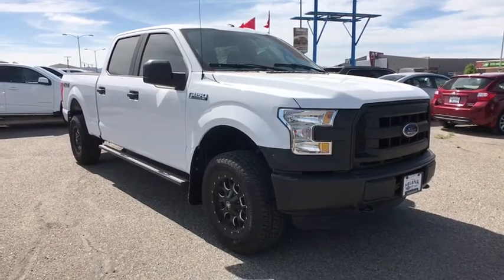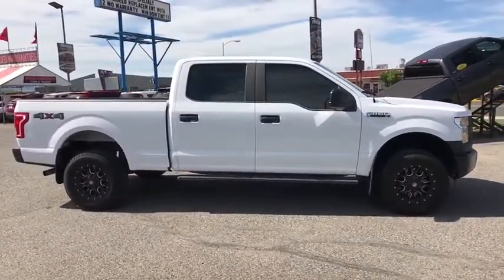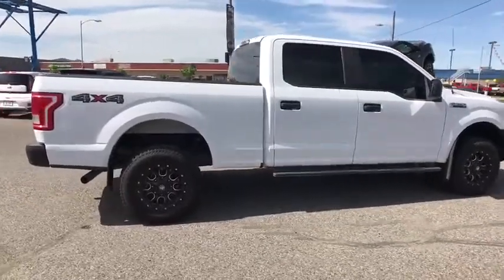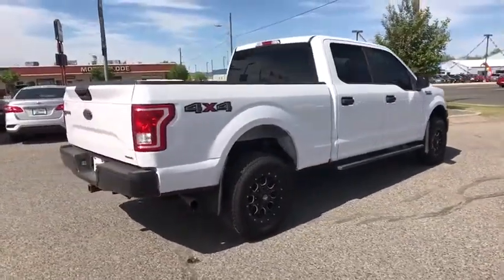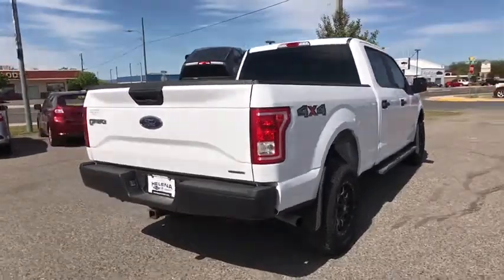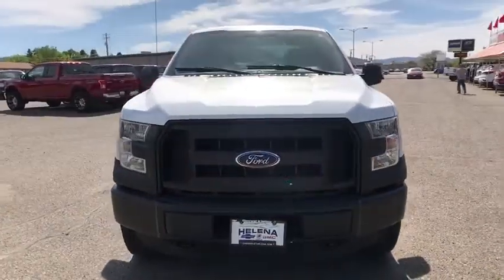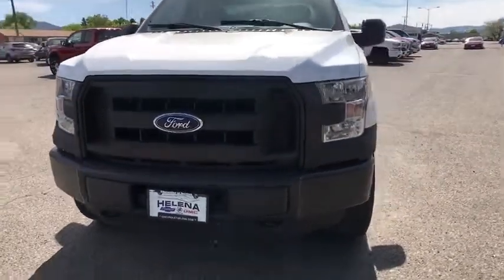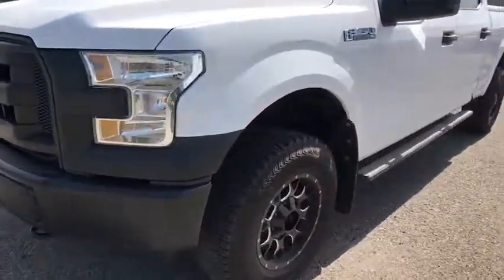2016 Ford F-150 Great Falls, Bozeman, Billings, Butte, Helena, MT Montana GKE86943T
Used 2016 Ford F-150 available in Helena, Montant at Lithia Chevrolet Buick GMC of Helena. Servicing the Great Falls, Bozeman, Billings, Butte, MT area.
2016 Ford F-150 4WD SuperCrew 145 XL - Stock#: GKE86943T - VIN#: 1FTFW1EF1GKE86943

LOW MILES - 40947! XL trim. PRICE DROP FROM $29975 $2500 below Kelley Blue Book! EPA 23 MPG Hwy/17 MPG City! iPod/MP3 Input Flex Fuel 4x4. CLICK ME! KEY FEATURES INCLUDE: 4x4 Flex Fuel iPod/MP3 Input. Child Safety Locks Electronic Stability Control Brake Assist 4-Wheel ABS Tire Pressure Monitoring System. EXPERTS RAVE: At the end of the day the 2016 Ford F-150 is simply an all-around strong performer with a good balance of comfort utility and performance. -Edmunds.com. Great Gas Mileage: 23 MPG Hwy. This F-150 is priced $2500 below Kelley Blue Book. Approx. Original Base Sticker Price: $30000*. WHO WE ARE: At Chevrolet Buick GMC of Helena we are local people helping local people find the car truck or SUV that meets their needs and at a fair price. In fact it is our promise that if you find a lower advertised price on a comparable vehicle in the 4 state area we will refund you the difference. Our customers are very important to us and it is our goal that they be 100% satisfied when doing business with us from the sales process to servicing their vehicle and doing right the first time. Price does not include title license or dealer doc fees. Price contains all applicable dealer incentives and non-limited factory rebates. You may qualify for additional rebates; see dealer for details.